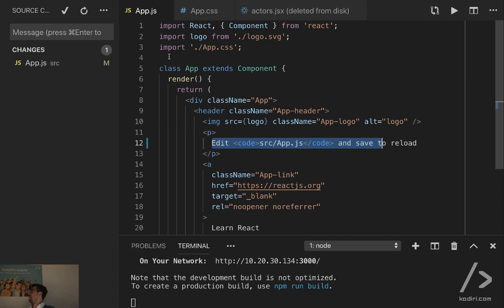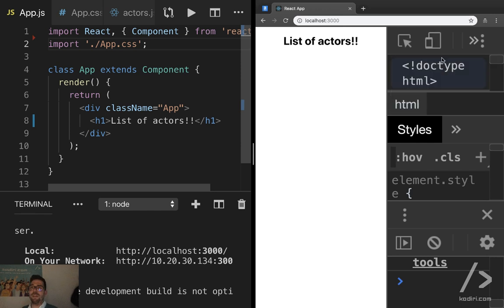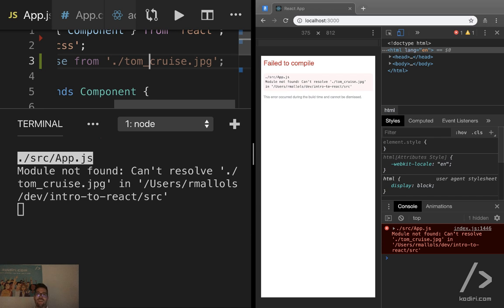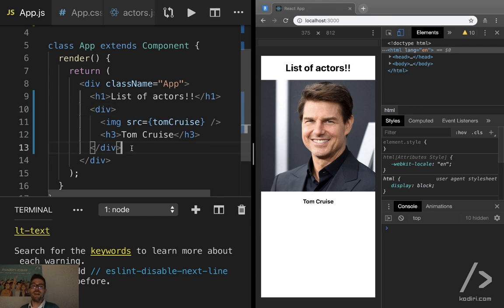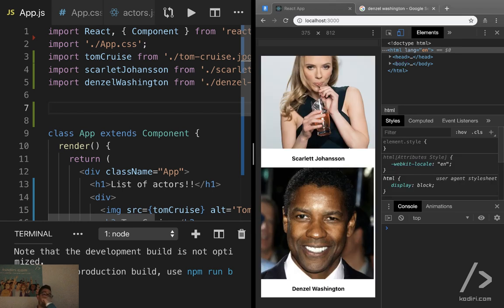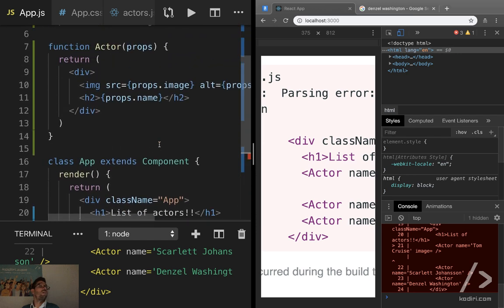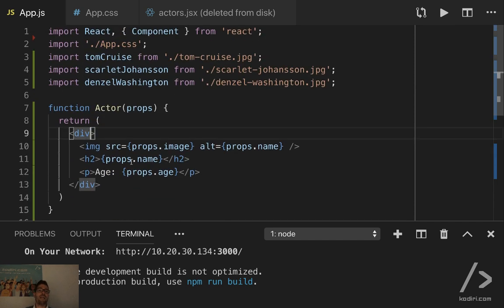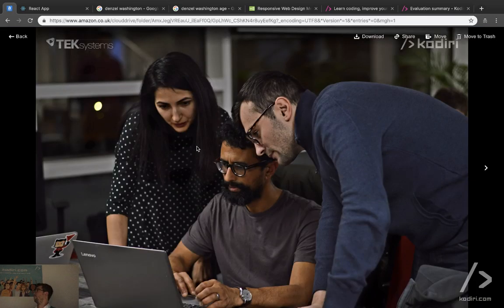Create a ReactJs app - From Zero to Hero - 12.02.19